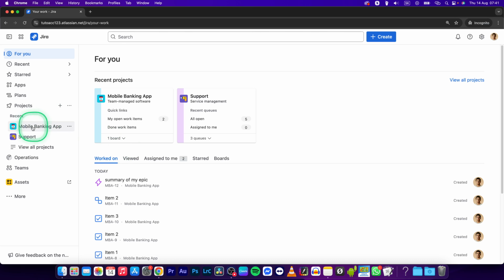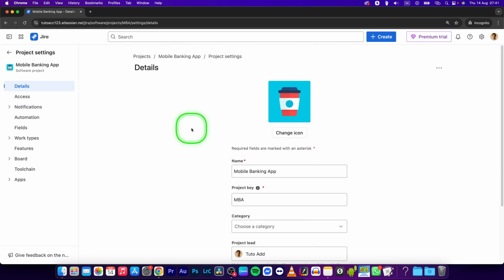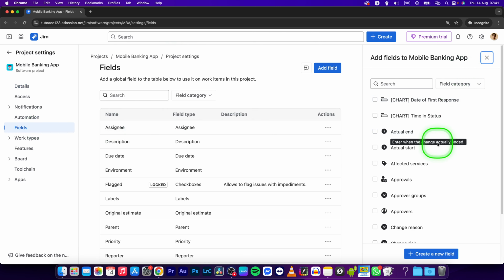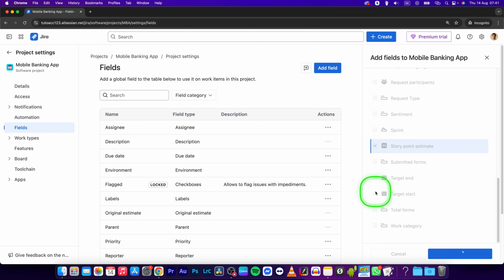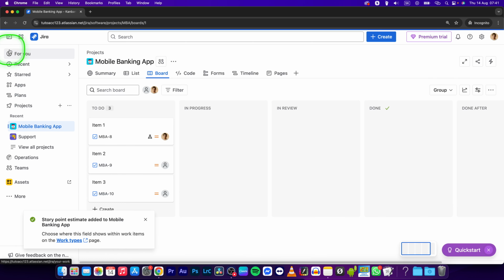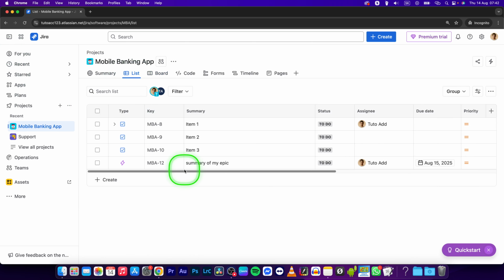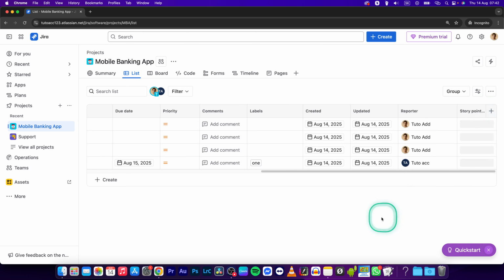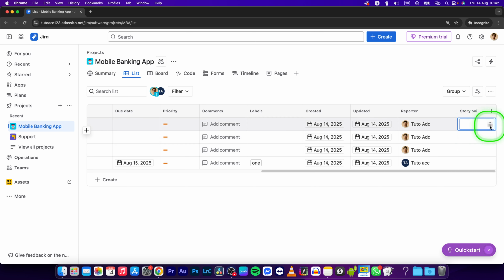How To Add Story Points in Jira | assign story points | Jira Tutorial